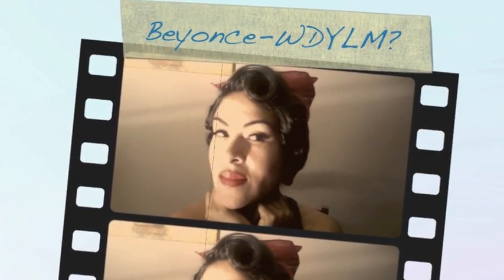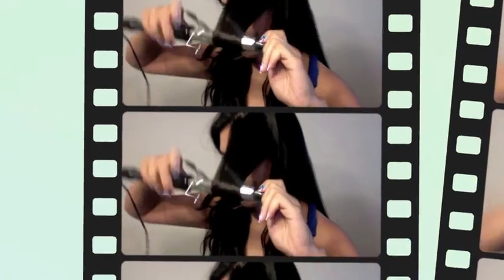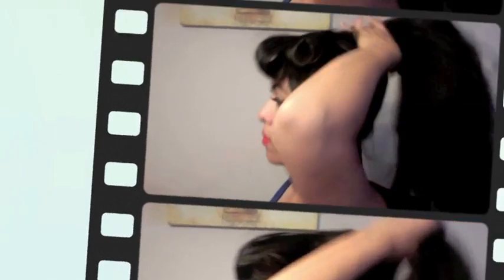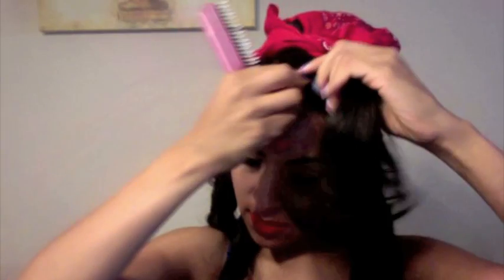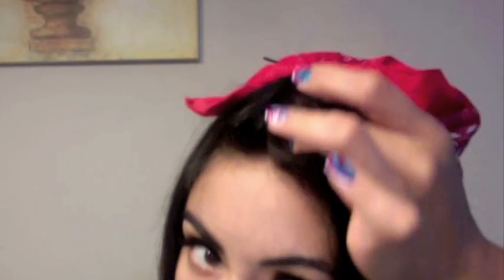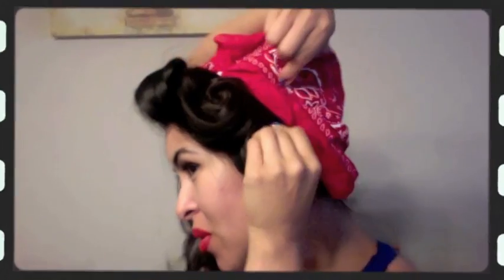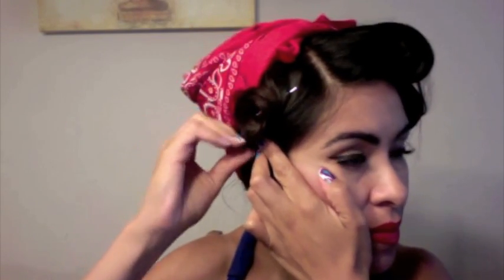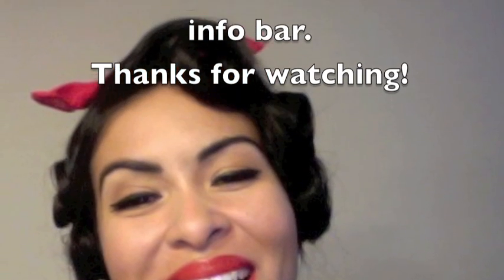Hair tutorial-Beyoncé -"Why don't you love me?" MV series-Rosie the riveter look hair tutorial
PLEASE READ

HAIR TUTORIAL based on music video.

First name: Iris
Last name: Youtube

FTC statement: All products shown were purchased by me.